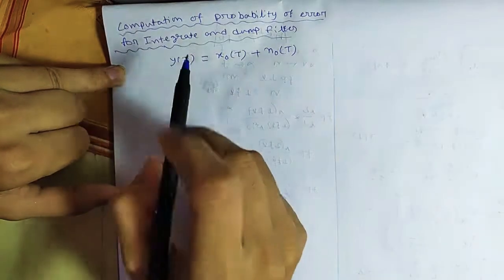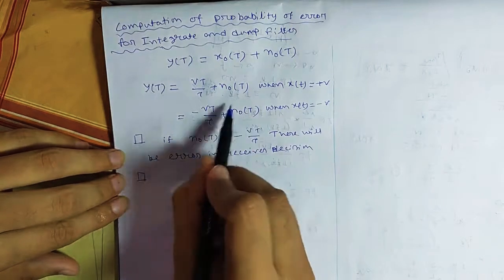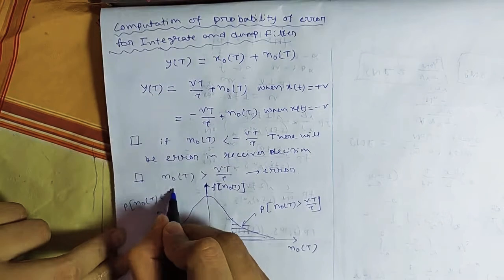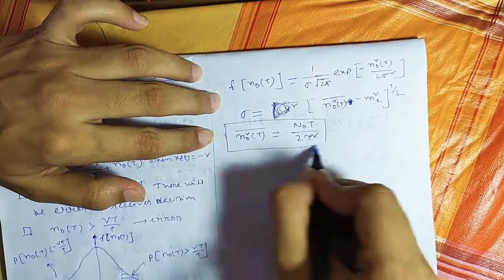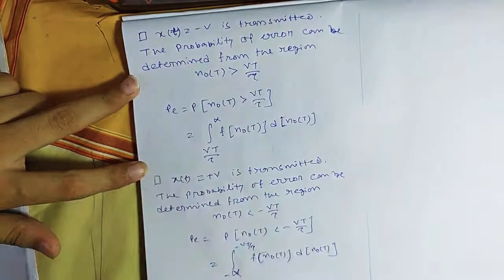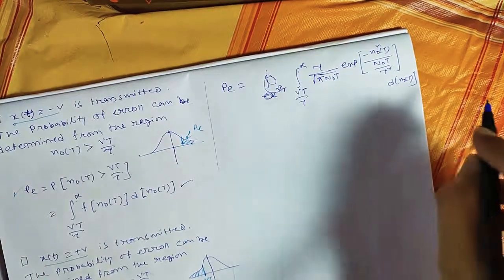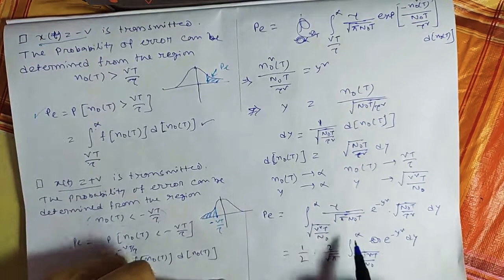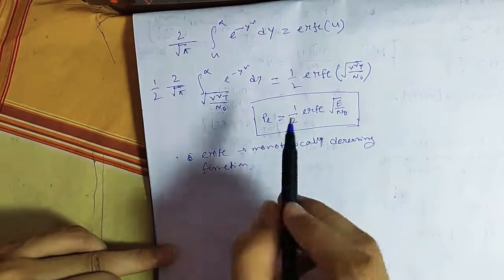Integrate and Dump Filter 3: Probability of error